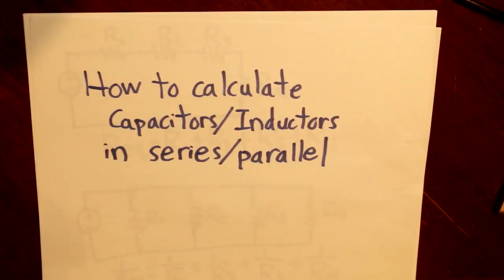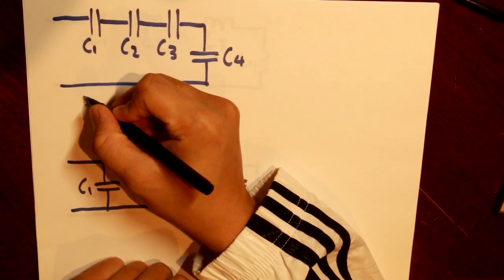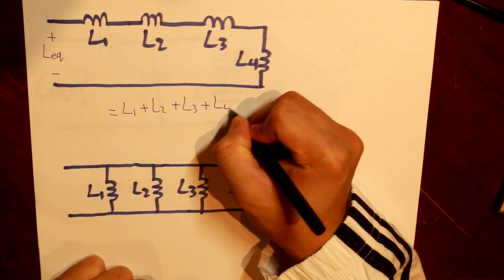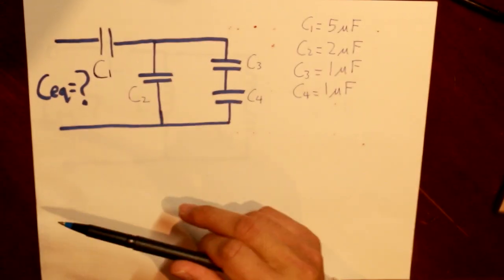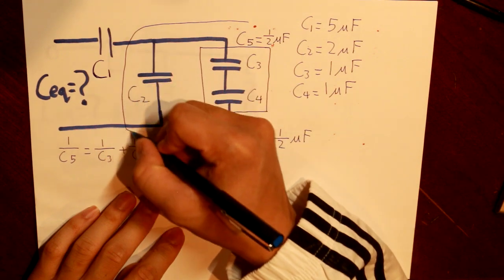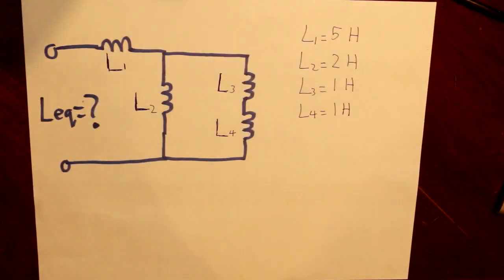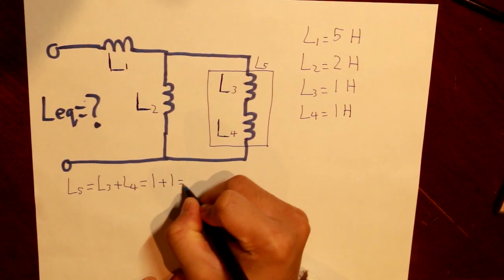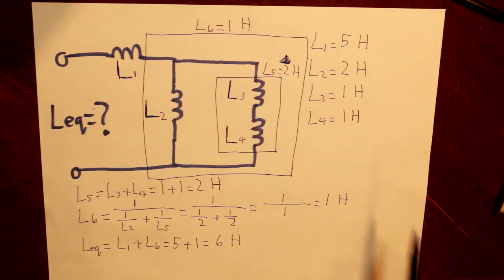Capacitor and inductor in series and parallel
In this video I am going to explain how to combine circuit elements (capacitors and inductors) together when it is in series and parallel.

Note: The circuit can only encompass one type of device. Therefore, a circuit cannot have capacitors and inductors at the same time.
 I mistakenly pronounced farad as "farands", sorry for the mispronunciation.